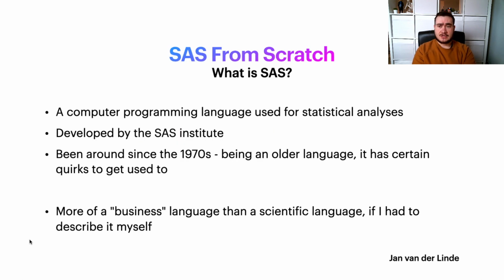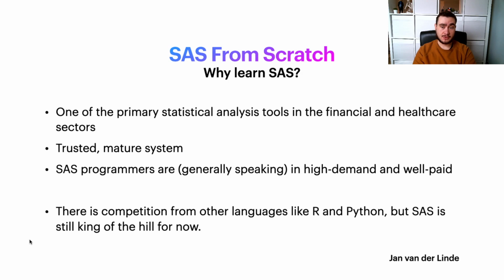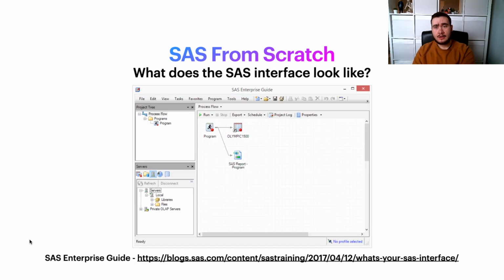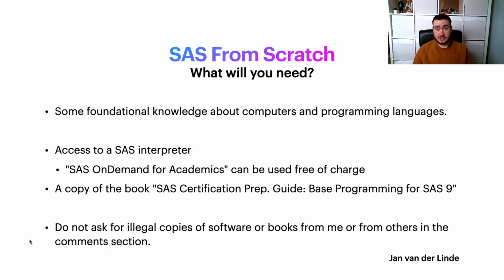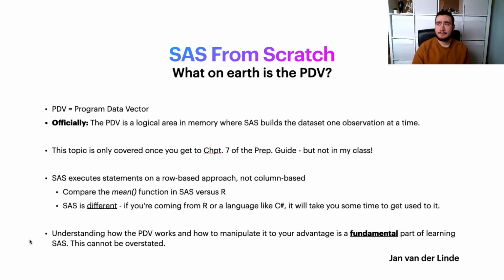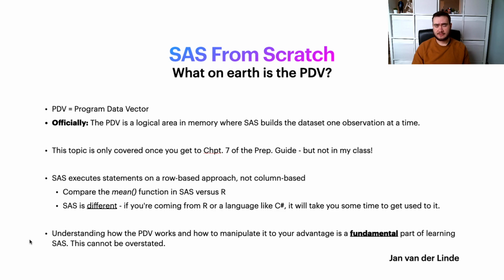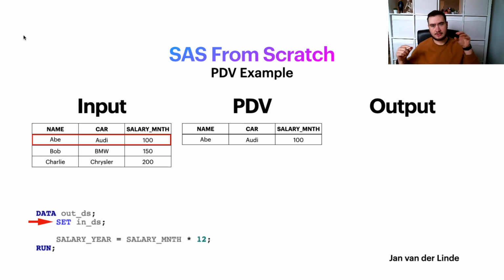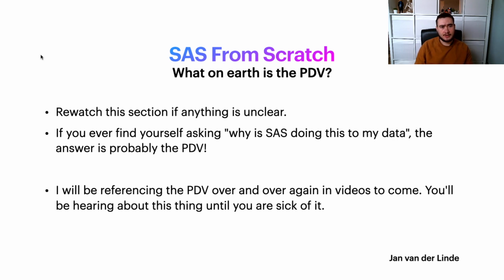SAS From Scratch - Episode 1 - The one with the Program Data Vector (PDV)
Welcome to the first episode of my SAS course! I'll be tackling Base SAS concepts and try to help you better understand the SAS system, with the ultimate goal of passing the Base certification.

Episode 1 is actually a 2-for-1 special as it also contains an introductory bit of background on SAS and myself. The main part of this episode is the "program data vector" or PDV system in SAS. It is a fundamentally important part of understanding SAS, so please pay attention and don't proceed to the next video unless it makes sense to you!

Timepoints in this video:
00:00 - Introduction
01:31 - What is SAS?
03:04 - Why learn SAS?
06:48 - What does the SAS interface look like?
13:05 - What will we learn?
14:31 - What will you need to follow along?
17:33 - Who am I?
19:18 - The Program Data Vector (PDV), don't skip this section!
34:58 - On the next episode...

Please do not ask for illegal copies of software or books in the comments.